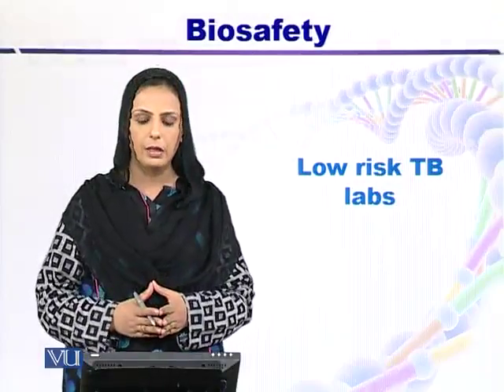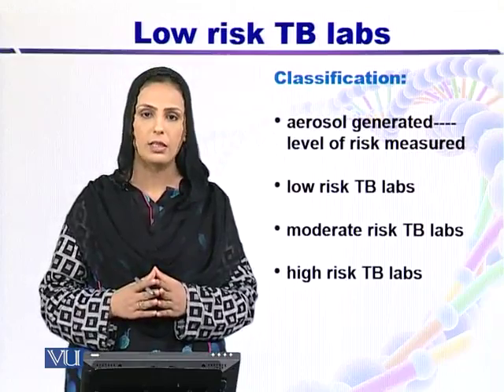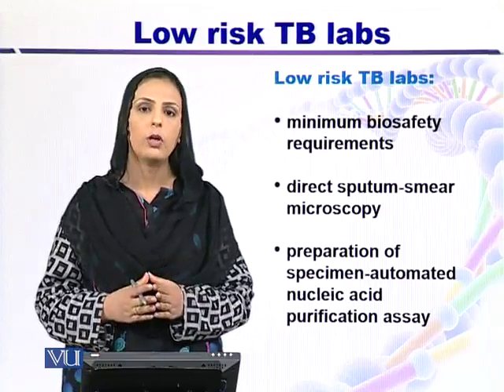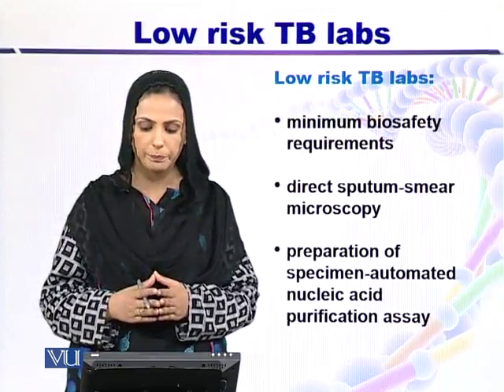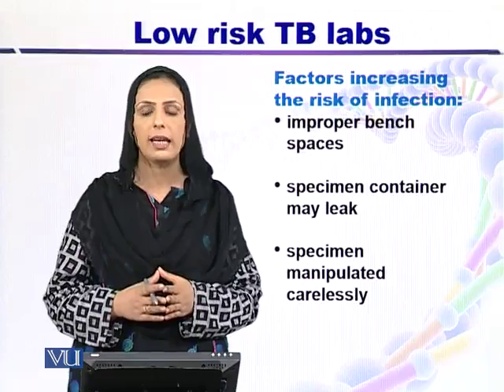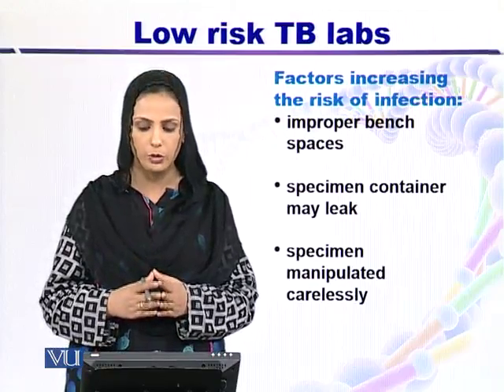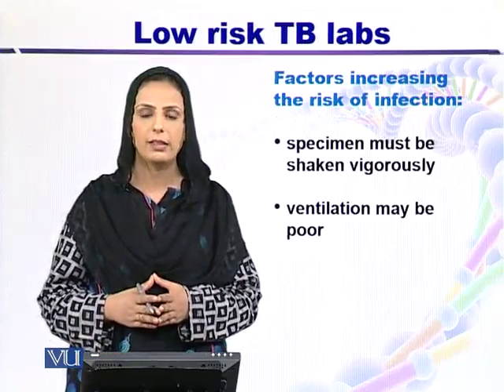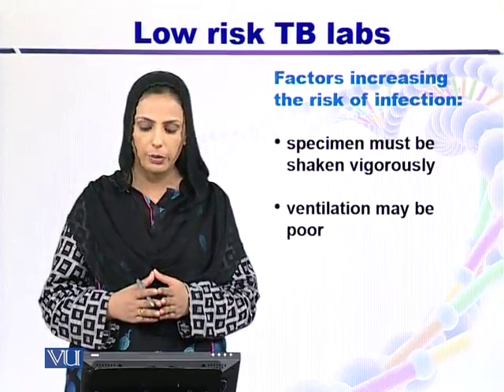BT733_Topic088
Topic: 88